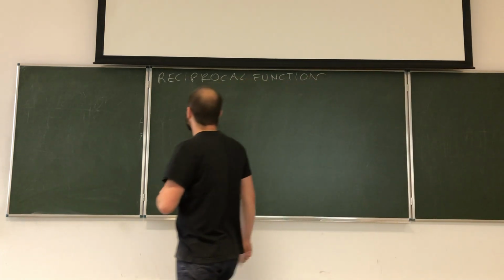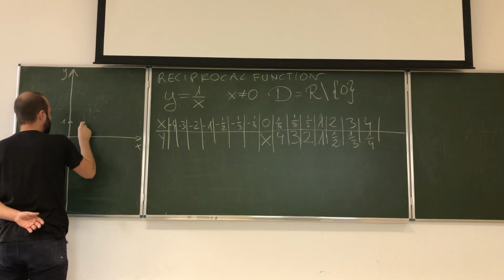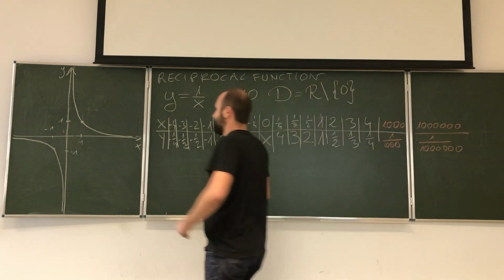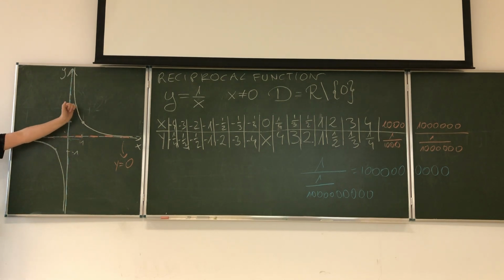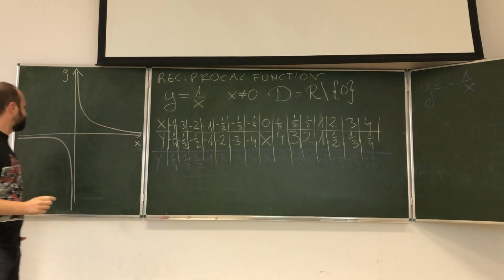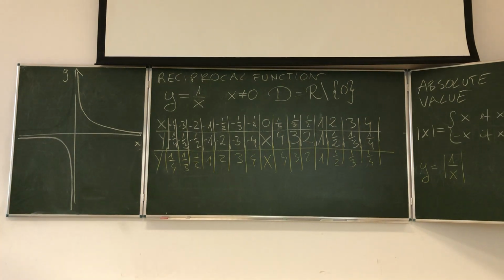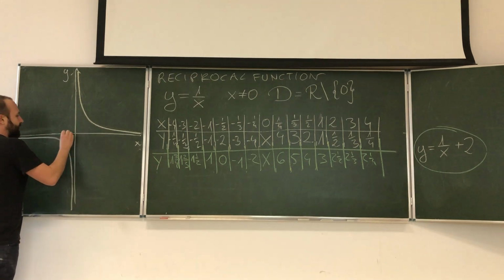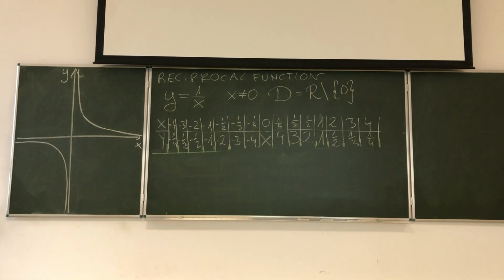06. MFM: Reciprocal function - part 1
The video describes reciprocal function and a variety of transformations.